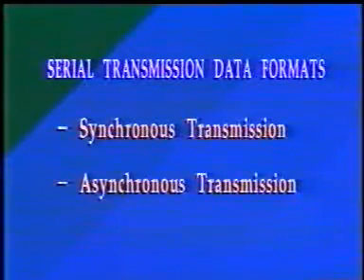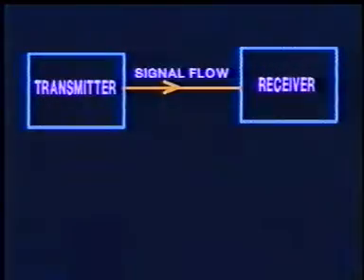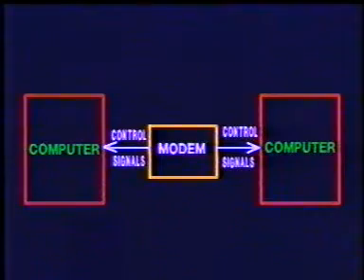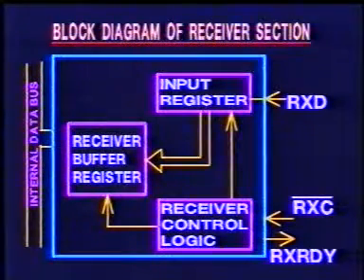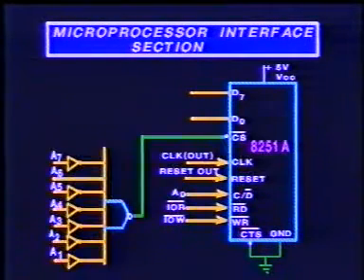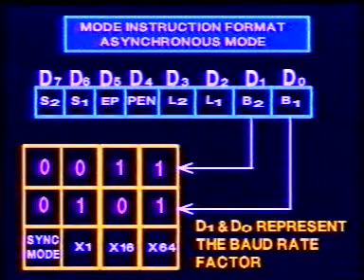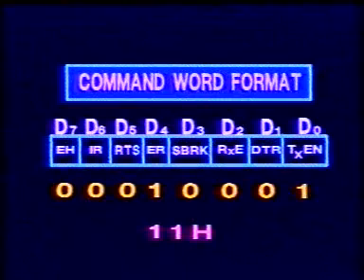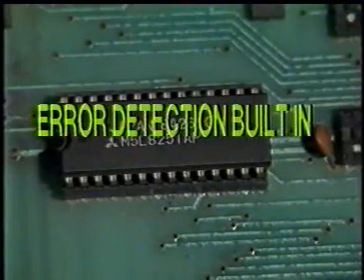serial communication and USART lesson 15